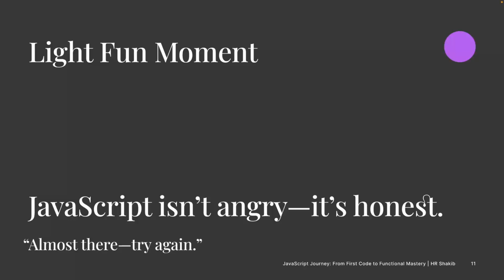Complete JavaScript Course for Beginners: Zero to Advanced | Full Learning Path 2025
🚀 Welcome to the Complete JavaScript Course! This beginner-friendly series takes you from writing your first "Hello World" to mastering advanced concepts like closures, functional programming, and OOP.

🎓 This is your roadmap to learning JavaScript the RIGHT way—with clear explanations, hands-on practice, and real understanding (not just syntax memorization).

⏱️ TIMESTAMPS:
00:00 - Course Introduction
00:53 - Who Is This For?
01:17 - What This Course Covers
01:34 - Why Learn JavaScript?
02:23 - Complete Learning Path Overview (8 Modules)
05:34 - How We'll Learn (Practice-First Approach)
07:14 - Building Good Learning Habits
08:52 - Community & Support
09:15 - Call to Action & Next Steps

📚 COMPLETE COURSE ROADMAP:

**MODULE 1: Foundations**

- Environment setup, editors, browsers
- Your first JavaScript program
- Variables (var, let, const)
- Data types, operators, type conversion
- Statements and expressions

**MODULE 2: Core Tools**

- Math and Date objects
- Comments and documentation
- Conditional logic (if/else, switch)
- Logical operators and ternary operator

**MODULE 3: Loops & Control Flow**
- for, while, do...while loops
- Nested loops and loop control

**MODULE 4: Strings**
- String basics and manipulation
- Escape notation and comparison
- String methods and formatting
- Length and text processing

**MODULE 5: Arrays**
- Array declaration and traversing
- Insert, remove, replace operations
- Searching and multidimensional arrays
- map, filter, reduce, find, sort, some, every

**MODULE 6: Objects**
- Object basics (literal vs constructor)
- Accessing and setting properties
- Object methods and iteration
- Comparing and manipulating objects

**MODULE 7: Functions & Functional Programming**
- Function definition and invocation
- Parameters, arguments, return values
- Scope, closures, and lexical scope
- Callbacks and higher-order functions
- Recursion, currying, and composition

**MODULE 8: Under the Hood & OOP**
- JavaScript engine and execution context
- Hoisting and scope chain
- Introduction to Object-Oriented Programming
- Building a strong mental model

✅ **Practice-First Approach** - Every concept with hands-on exercises
✅ **Visual Explanations** - Diagrams showing HOW JavaScript works
✅ **Bite-Sized Lessons** - One clear topic per video
✅ **Real Understanding** - Learn the "why" behind the code
✅ **Mini Challenges** - Fun tasks throughout the course
✅ **Complete Resources** - Code snippets, notes, and references

Perfect for:
- Absolute beginners with basic HTML & CSS knowledge
- Self-learners who need structured guidance
- Anyone wanting to truly understand JavaScript
- Developers willing to practice consistently

Not ideal if:
- You want quick hacks without fundamentals
- You're already intermediate/advanced
- You won't practice between lessons

💡 WHAT YOU'LL NEED:
- A code editor (VS Code - free and recommended)
- A modern browser (Chrome, Firefox, or Edge)
- 20-30 minutes daily for practice
- Curiosity and willingness to learn

⏰ COURSE TIMELINE:
Expect 6-8 weeks to complete with consistent daily practice. Remember: it's about competence, not speed!

I read every comment and we're building a supportive community of learners together. Ask questions, share progress, help others—let's grow together!

🎬 ABOUT FULLSTACK FLOW:
We create in-depth, beginner-friendly programming courses that focus on genuine understanding, not just surface-level syntax. Our mission is to help self-learners become confident developers through structured, practice-first education.

📖 MORE COURSES COMING SOON:

- Advanced JavaScript (Design Patterns, Performance)
- Full-Stack Projects

🙏 Thank you for choosing FullStack Flow! Let's build something amazing together.